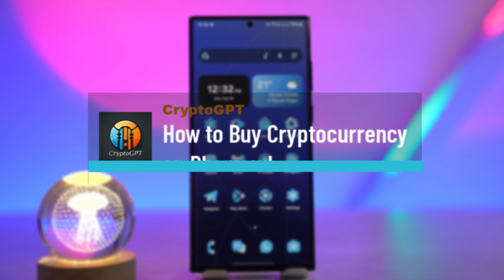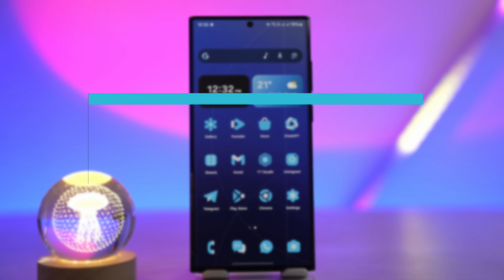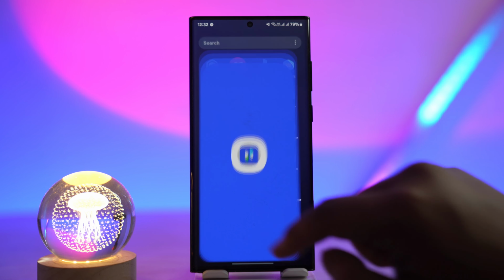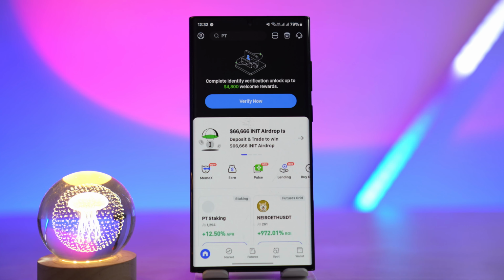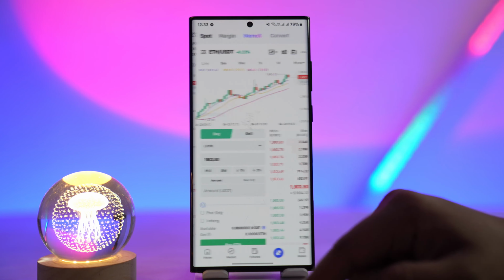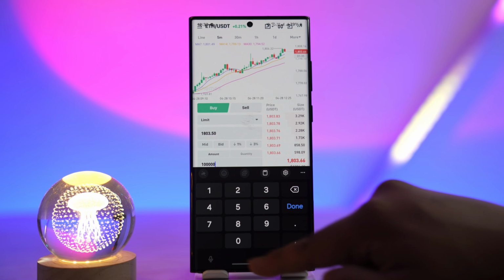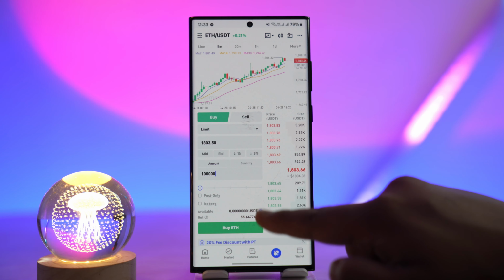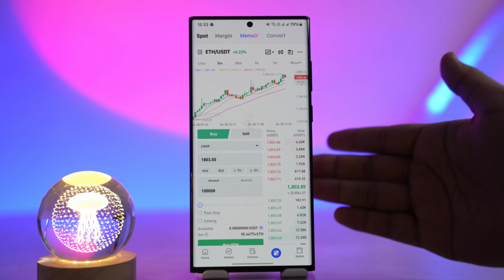How to Buy Cryptocurrency on Phemex !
Buying cryptocurrency on the Phemex app is a straightforward process that allows you to easily purchase different crypto assets with just a few taps. To start, launch the Phemex app on your mobile device and log into your account. Once you are inside the app, you will see the main dashboard where you can access your trading options.

From the main screen, tap on the option that allows you to browse or search for cryptocurrencies. You will see a list of available coins that you can buy. If you want to purchase Ethereum (ETH), for example, tap on "Ethereum" from the list.

After selecting the cryptocurrency you wish to buy, tap the "Buy" button. You will then be prompted to enter the amount in USDT or the quantity of the cryptocurrency you want to purchase. Once you have entered the desired amount, tap on the "Buy" button again to confirm your purchase.

Make sure you have sufficient balance in your account or a linked payment method ready. For additional guidance on funding your Phemex account or buying crypto with fiat currencies, you can visit their official

Timestamps:
0:00 Introduction
0:03 Launch Phemex app and log in
0:16 Browse and select cryptocurrency
0:30 Tap Buy button
0:38 Enter amount to buy
0:45 Confirm and complete purchase
0:52 Conclusion